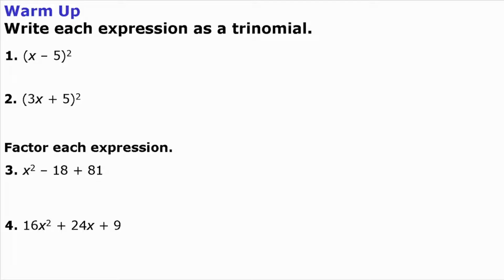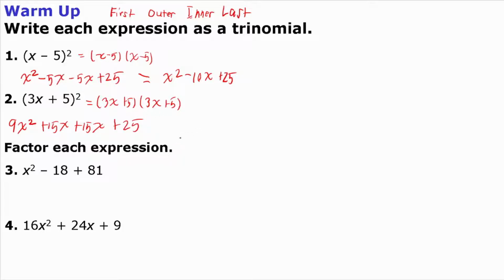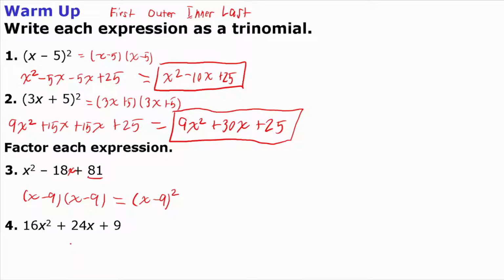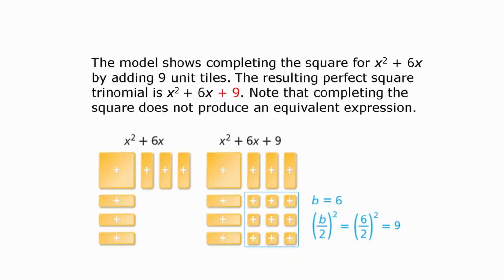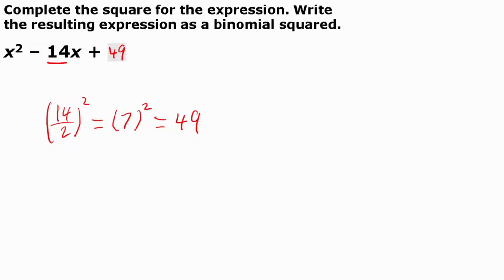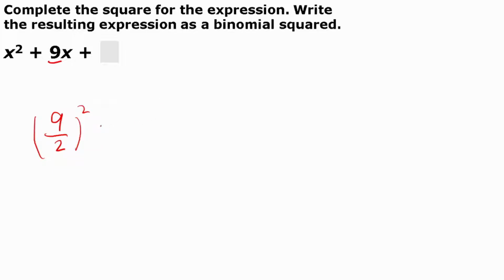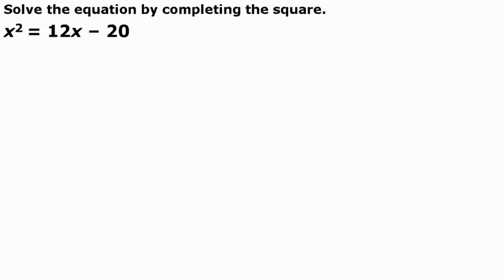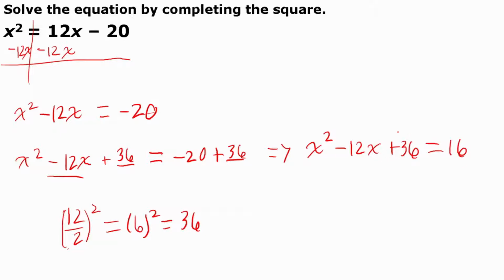Completing The Square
Quick Review on completing the square.